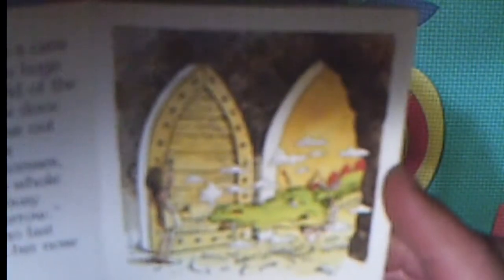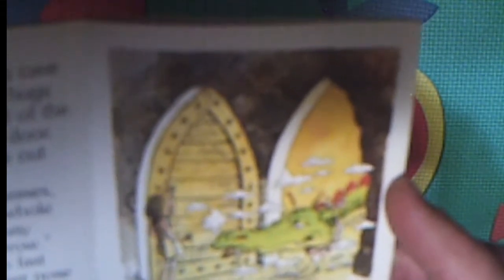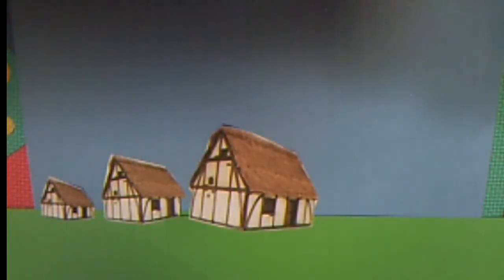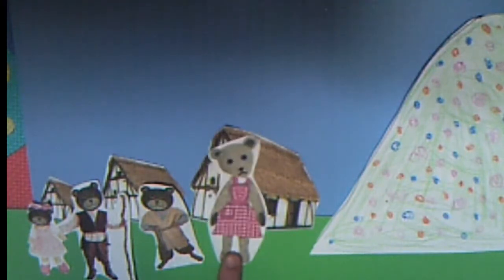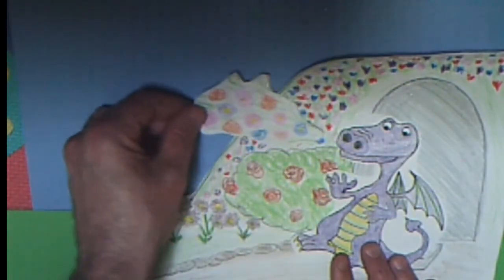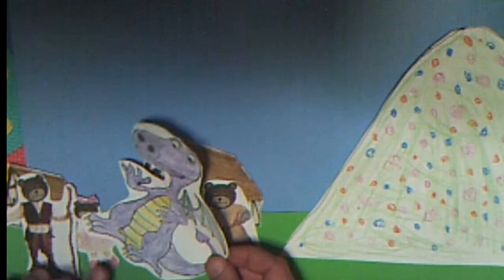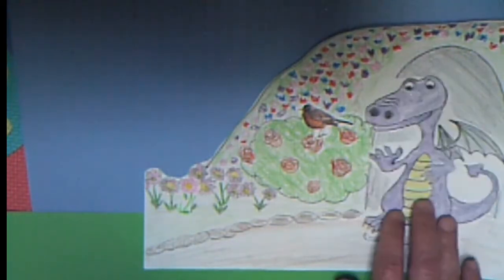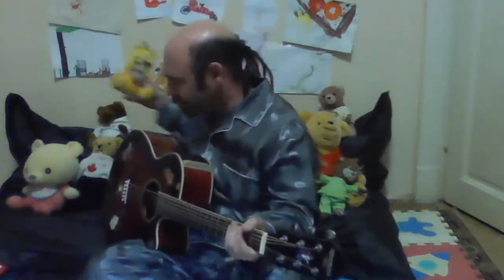Teddy Bear Pajama Party! ep,08 - Dragon Stories!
Hello Everyone! Welcome to another Teddy Bear Pajama Party! Brush your teeth, put on your pajamas, grab a teddy bear and join me for some bedtime songs and stories!

This evening we’ve got two bed time Dragon Stories! The Robert Munsch classic The Paper Bag Princess and a paper puppet show of The Flower Dragon.
 If you would like to read the original story about the Flower Breathing Dragon check out:

00:00 Intro, Hello how are you?
02:09 Get ready for bed! Wash your hands, wash your face and brush your teeth.
04:44 Brush your teeth
07:07 The Paper Bag Princess (Robert Munsch)
12:02  Bingo (Children’s song)
15:00 The Flower Dragon
22:35 Baa Baa Black Sheep (Children’s song)
25:48 Goodbye song

For more songs, stories, crafts and the printable templates to go with them

For information about English language lessons for children in Budapest visit Babilon Kids!